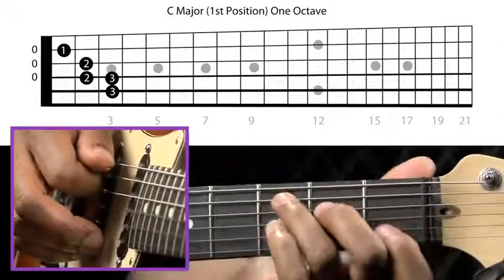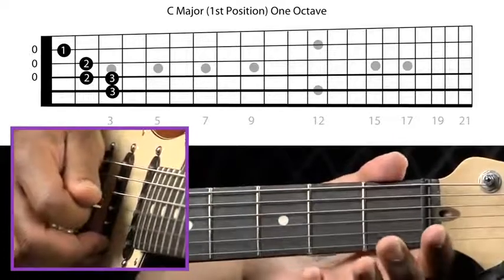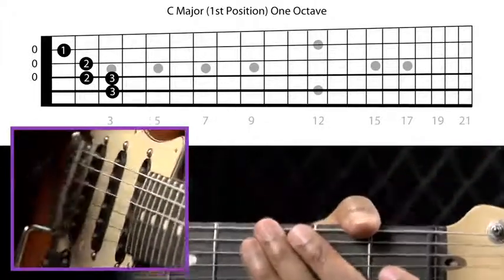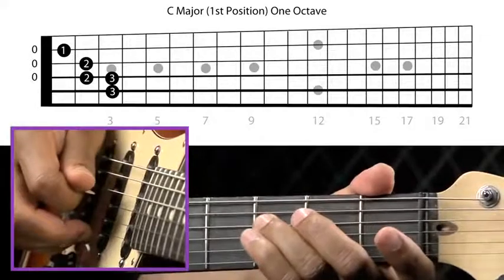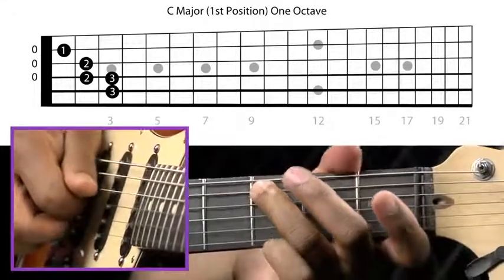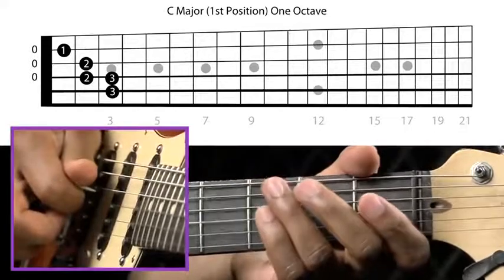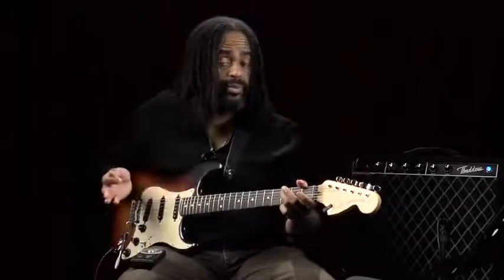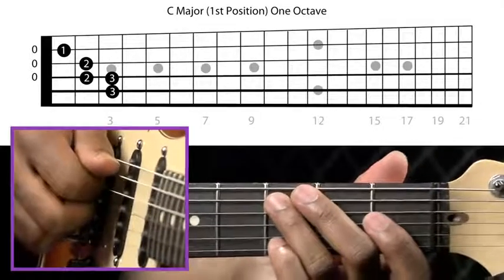5 5 Major Scales 929 - Introduction to Guitar